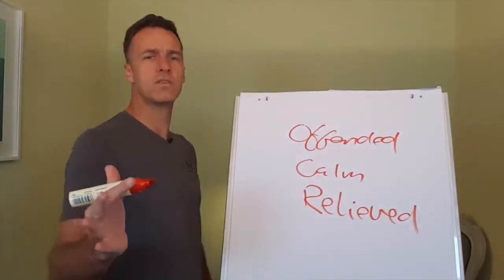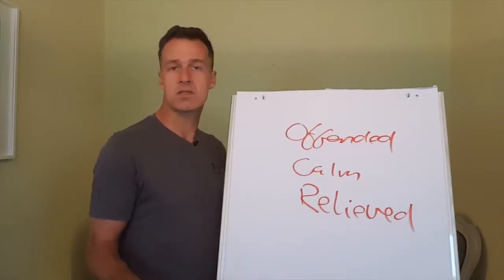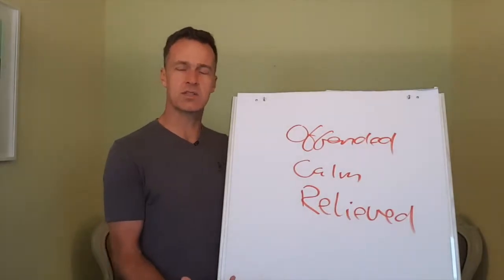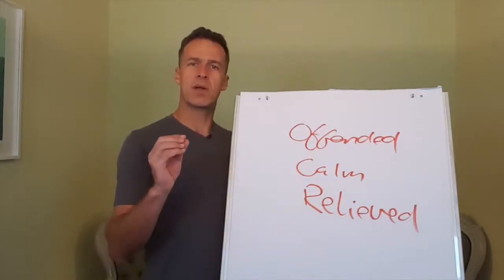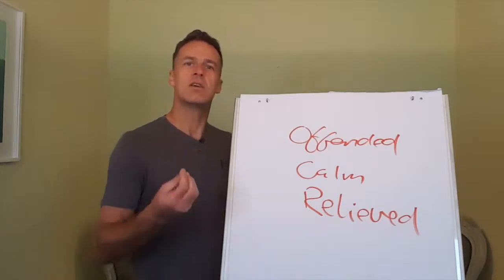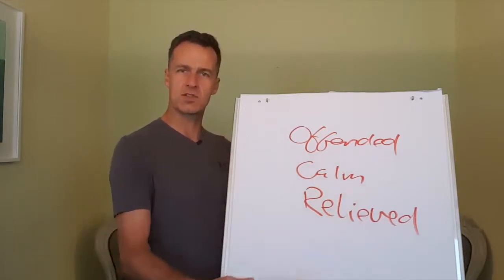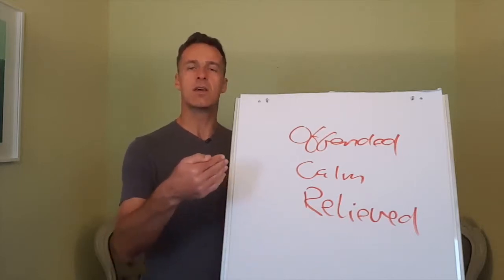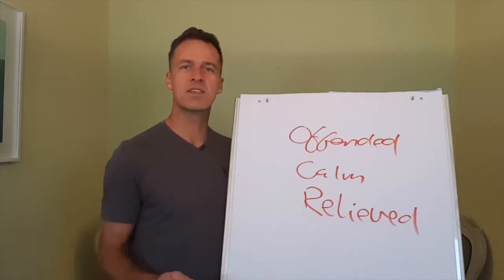WHY THE PAIN #4: Subjective and objective pain || Hacking pain to unlock personal growth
The way you approach pain might be one of the things damaging your relationships. Find out why all pain is subjective, and how taking that approach can help strengthen your relationships.